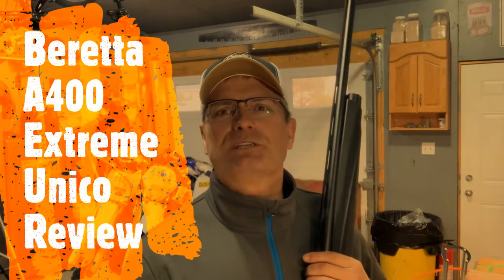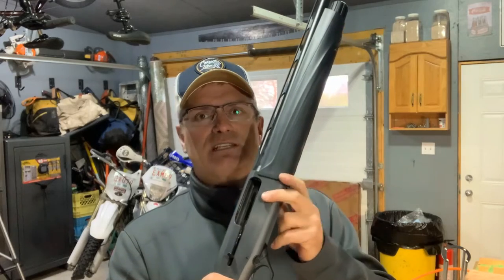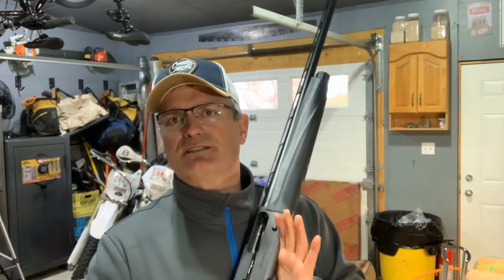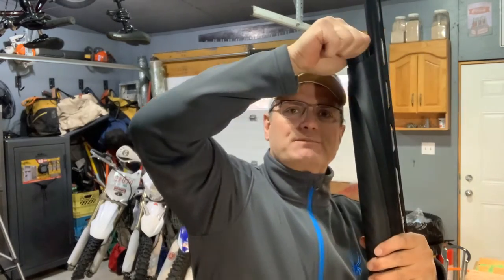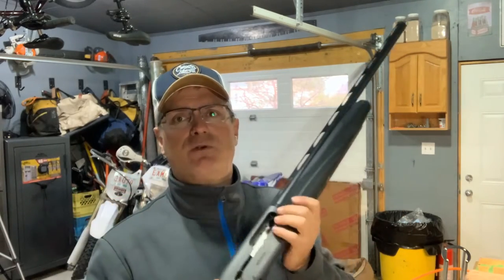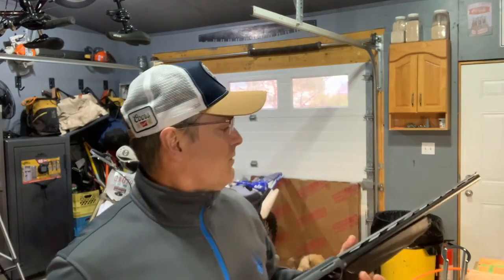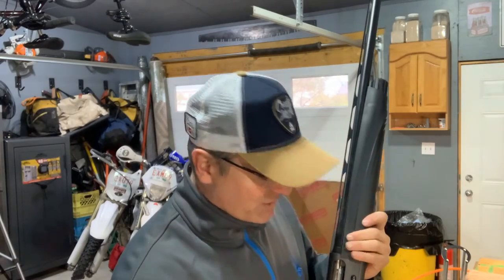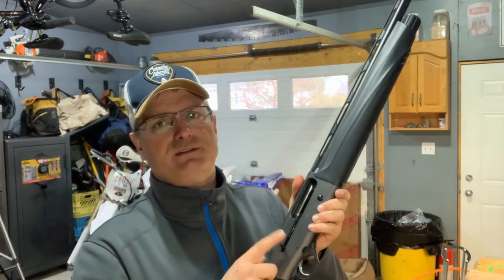Beretta A400 Extreme Unico Review by Elite Sport Shooting, Jeff Deuschle.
Review of the Beretta A400 Extreme Unico 12 gauge semi automatic shotgun. Cabela’s has the best price I’ve seen on the A400 Extreme Plus at $2199.99.

But don't forget about the GUGULUZA Gun Sock from Amazon.

GUGULUZA 6-Pack Silicone-Treated Knit Gun Socks for Rifles, 52" Thickened Gun Sock Rifle Sleeves for Shotgun (MX x 6 Pack)